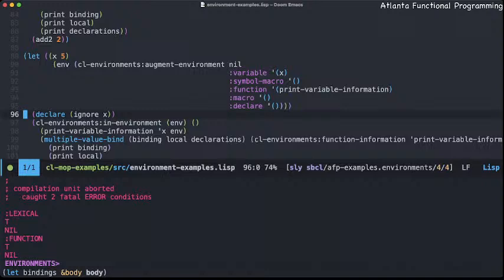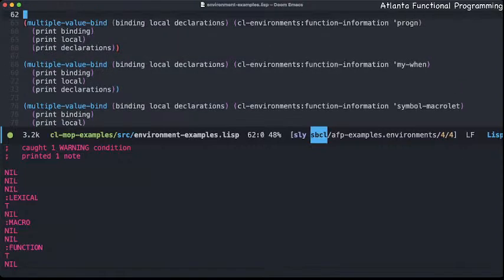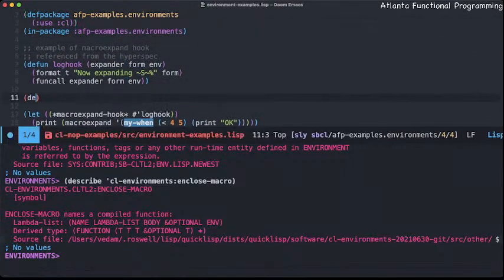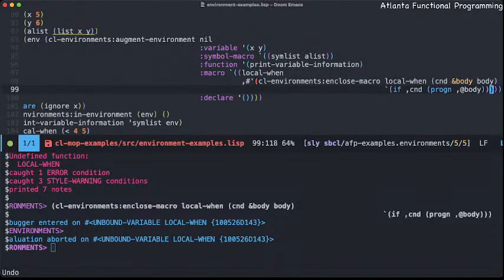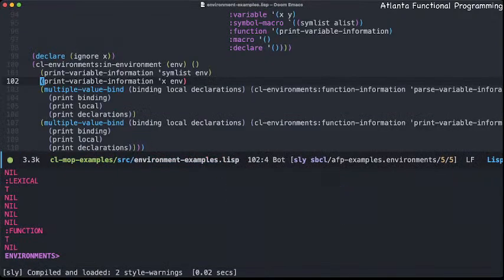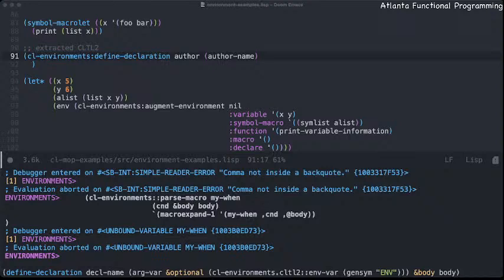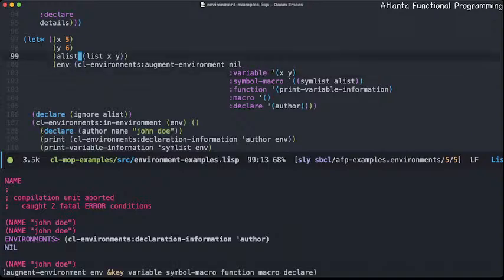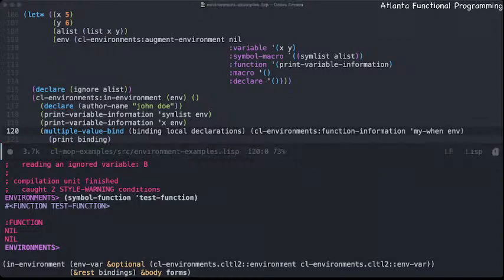Common Lisp Study Group: cl-environments (Part 2)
Today we will be continuing our exploration into the environments API with the library cl-environments